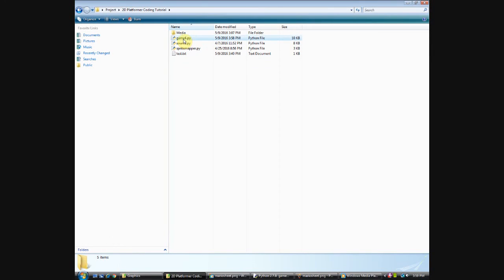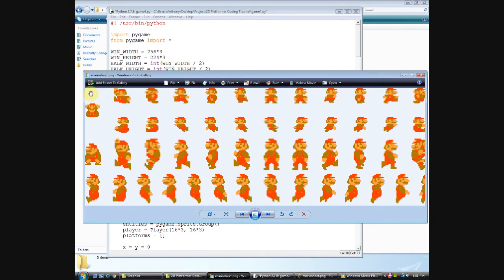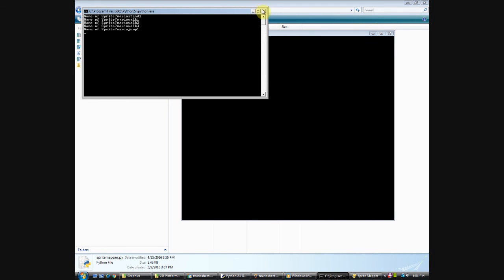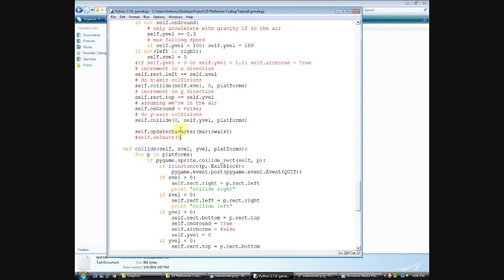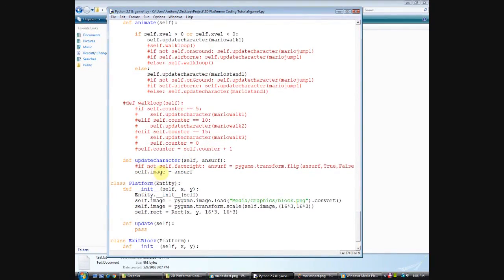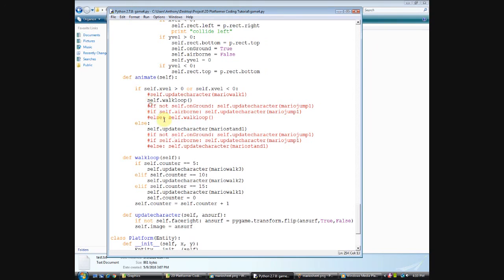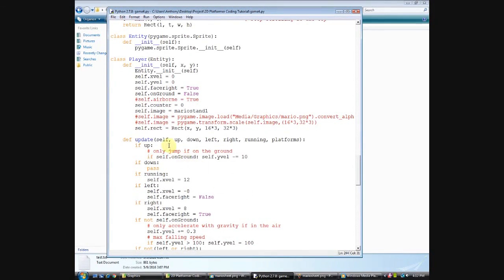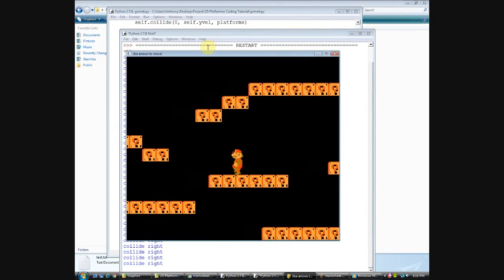2D Platformer with Pygame - Coding Tutorial - Part 3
In this video I update the game script to animate the player.

The source code I used in this project can be found in the Pygame Platformer Tutorial download link on my homepage for this project